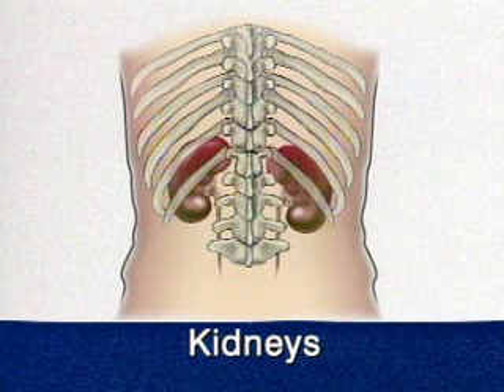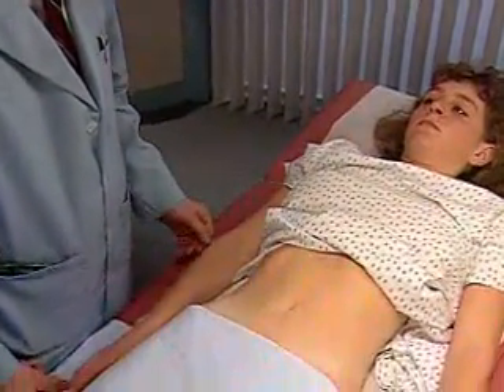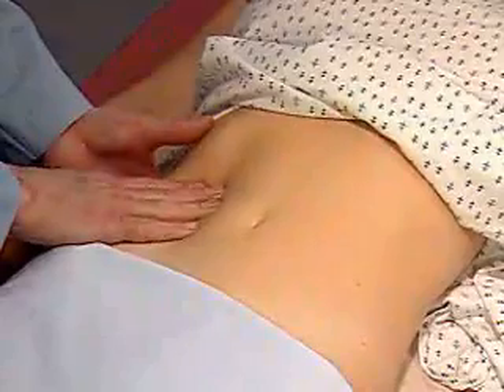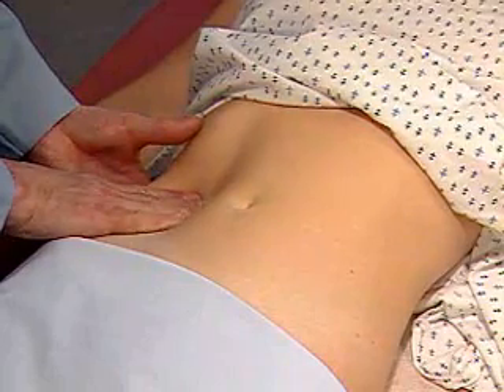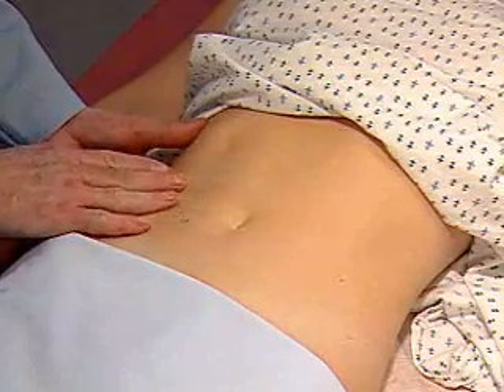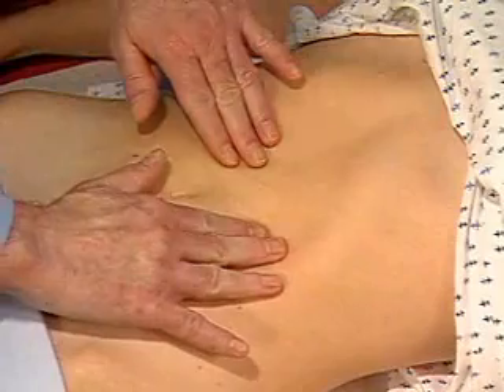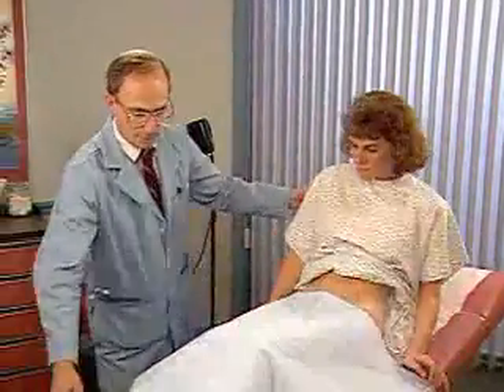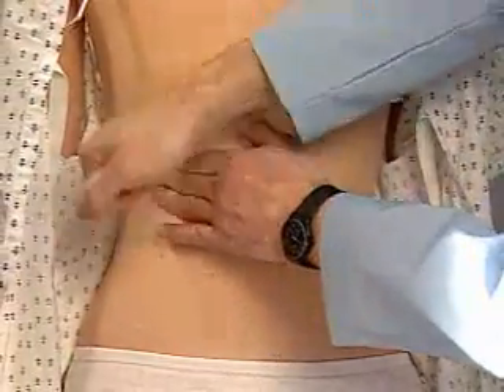IVMS ICM-ABDOMAN-08 Kidney & Aorta